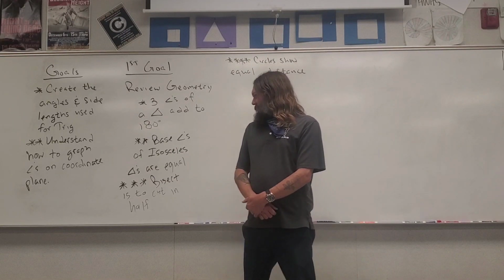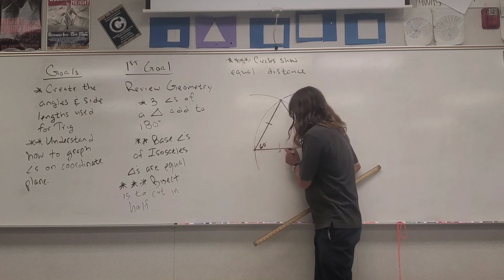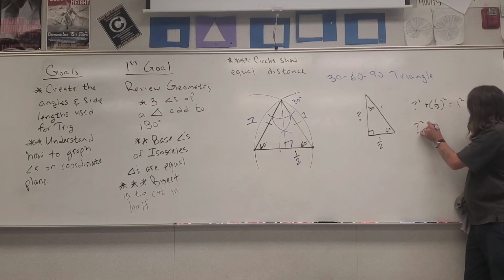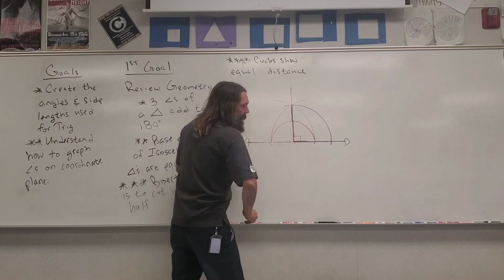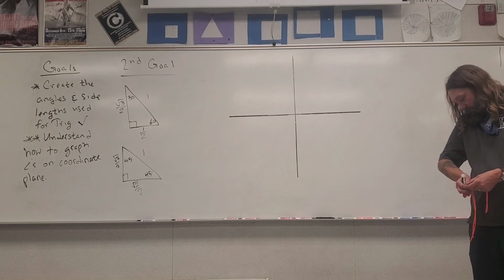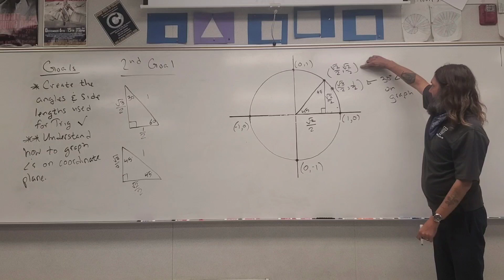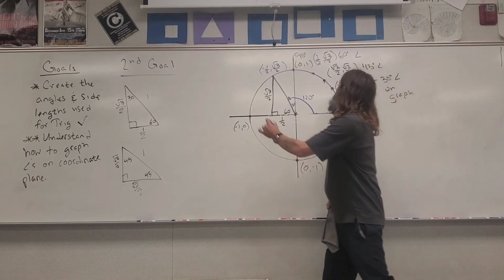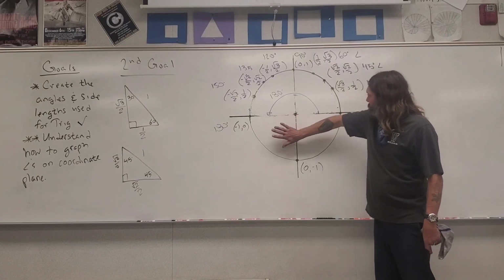Understanding where the points on the unit circle come from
Creating angles and side lengths used in Trig-Precalc.   Understanding how we graph angles on the coordinate plane.